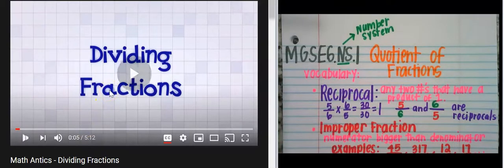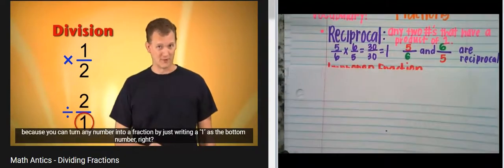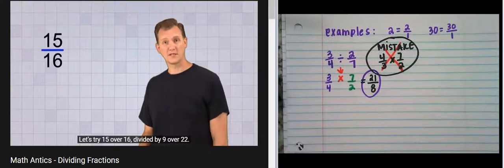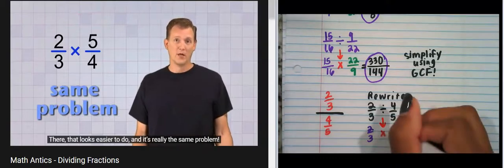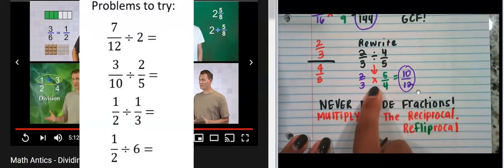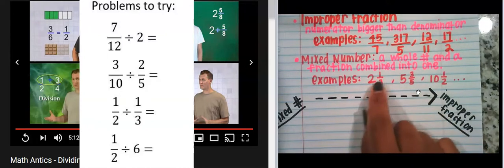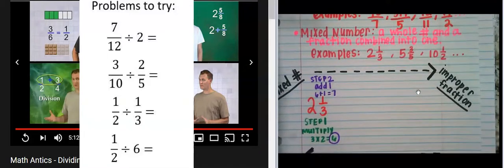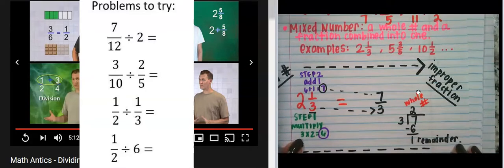Quotient of fractions notes